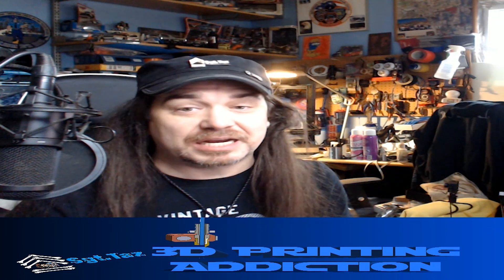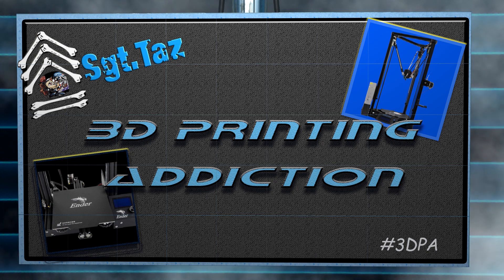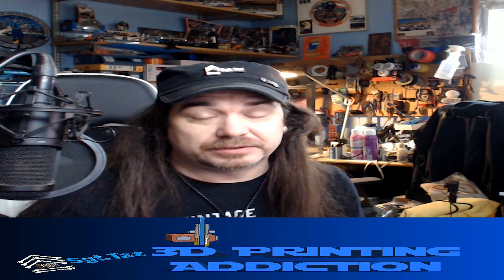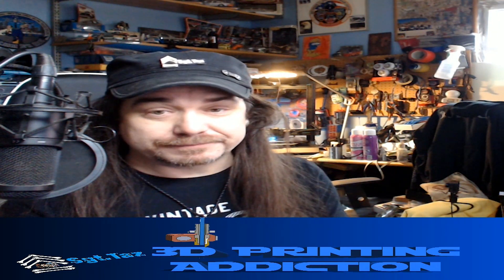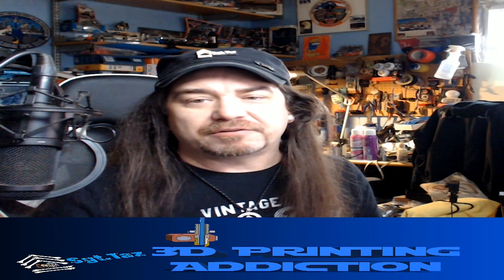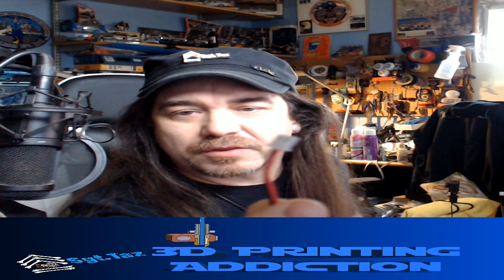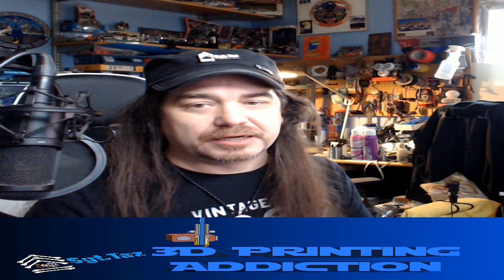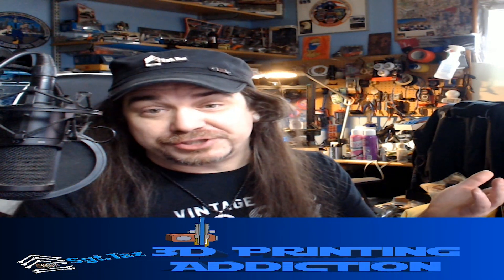Artillery SWX1 Troubleshooting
Stopping mid-print? Tracking down the cause and troubleshooting printer shutdown and reboot issue. Some important things to look for when trying to solve your printer issues.

4020 Fan 4 pack